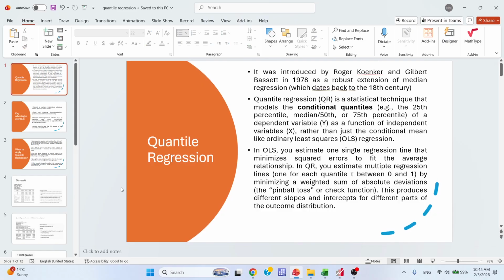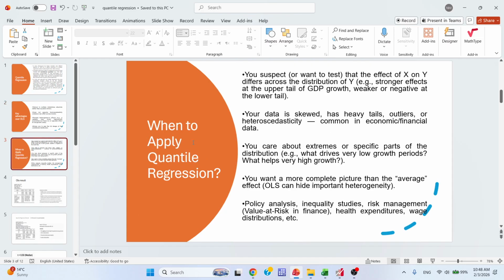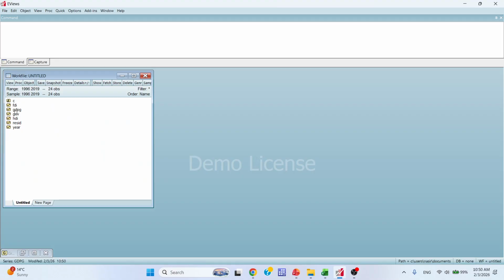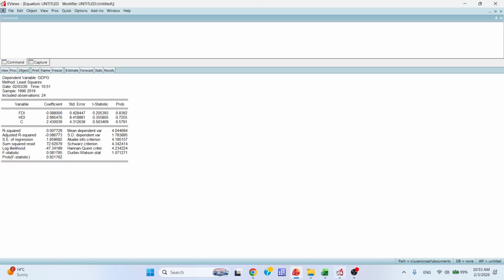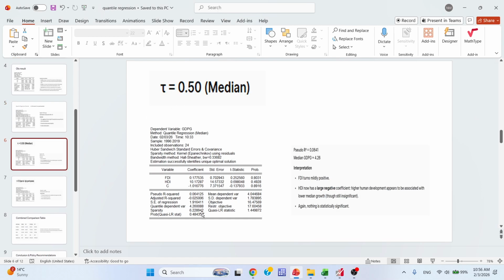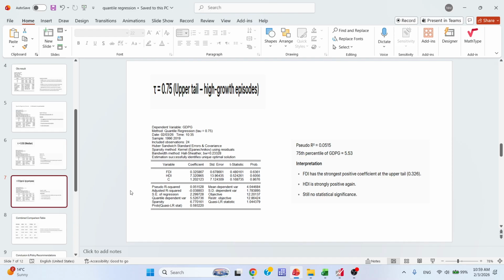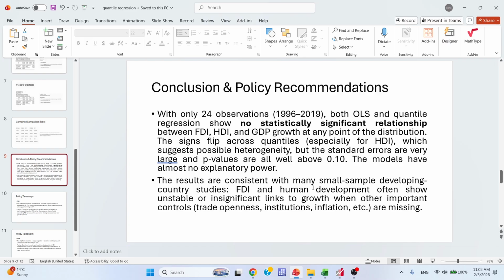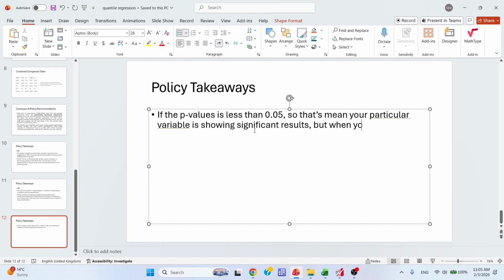Quantile Regression in EViews | Step-by-Step Estimation for Econometric Research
Quantile Regression provides a powerful alternative to OLS by allowing researchers to examine the impact of explanatory variables across different points of the conditional distribution of the dependent variable. This video offers a complete, PhD-level demonstration of estimating Quantile Regression in EViews, with a strong focus on methodological intuition and empirical application.

In this lecture, you will learn:

Conceptual foundation of Quantile Regression (τ-th conditional quantiles)

Why OLS fails to capture distributional heterogeneity

When Quantile Regression is preferred over Mean Regression

Step-by-step implementation of Quantile Regression in EViews

Interpretation of quantile-specific coefficients

Practical relevance in income inequality, financial risk, growth analysis, ESG, and banking studies

This lecture is highly useful for:
✔ MPhil / PhD scholars
✔ Applied econometricians
✔ Researchers working with non-normal data and heteroskedasticity
✔ Students preparing empirical theses using EViews

📌 Software Used: EViews
📌 Field: Econometrics | Applied Economics | Financial Economics